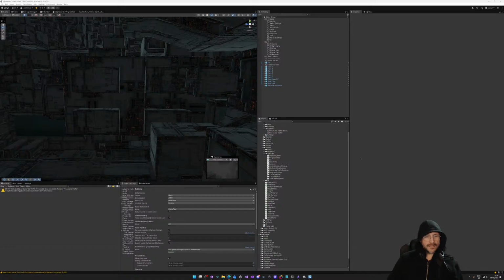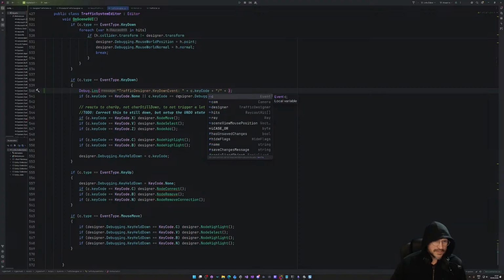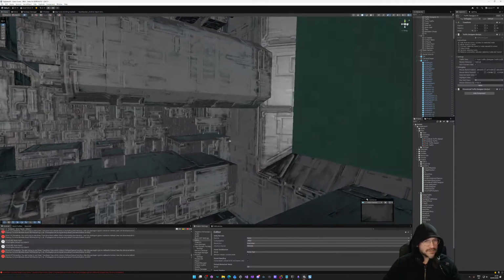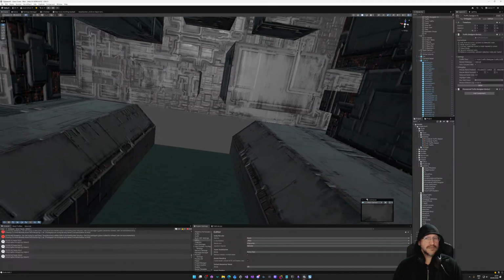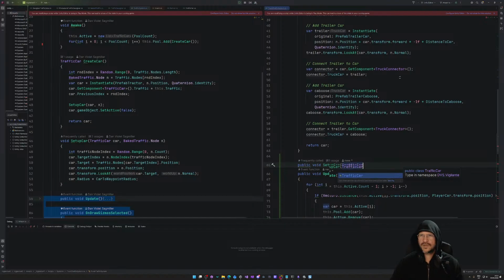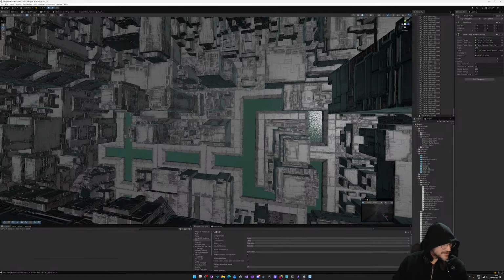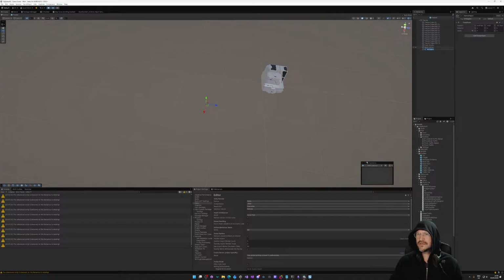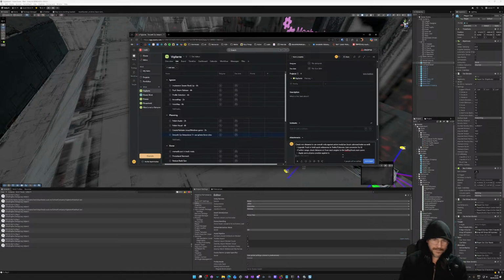Creating Vigilante - Design Truck lines and races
Cars are in place. Now trucks need to be expanded to the full area.